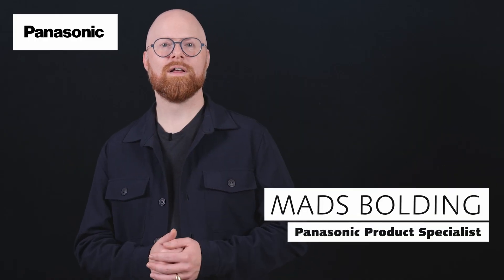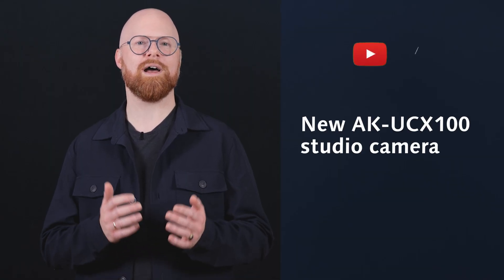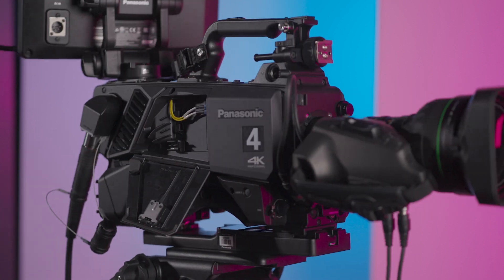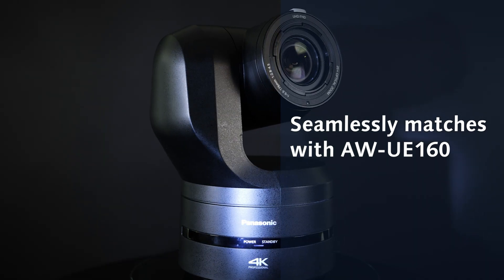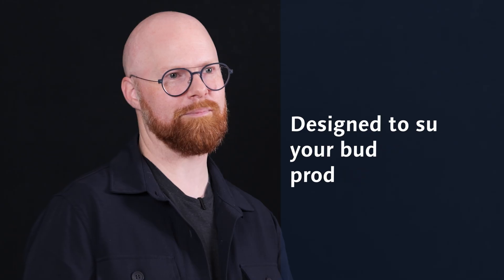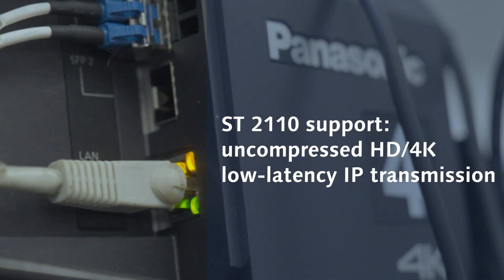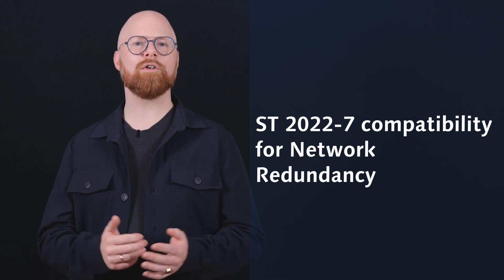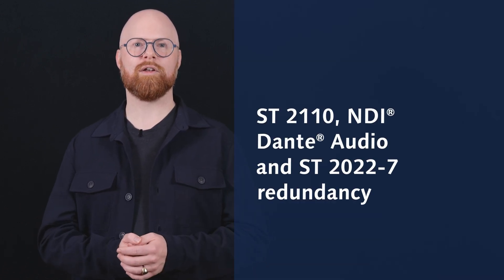AK-UCX100: enhance live broadcasting and event production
Introducing the Panasonic AK-UCX100 – a studio camera designed to enhance live broadcasting and event production.

The AK-UCX100 delivers stunning 4K and HD resolution, powered by a large MOS sensor. It captures every moment with exceptional dynamic range and vivid detail—ideal for stage productions and live events. Thanks to its optional OLPF, you’ll experience flawless visuals, even in challenging environments with intricate patterns or LED displays.

It’s also the first studio camera on the market to support NDI directly from the camera head, alongside SRT for secure and reliable transmission.

It’s designed for versatile operations to suit your budget and production challenges: from CCU-less operation to full camera system with AK-UCU700 CCU Series.